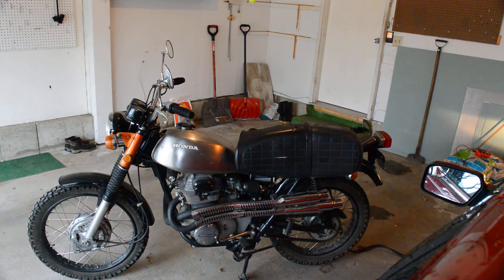1971 Honda CL350 Cold Start